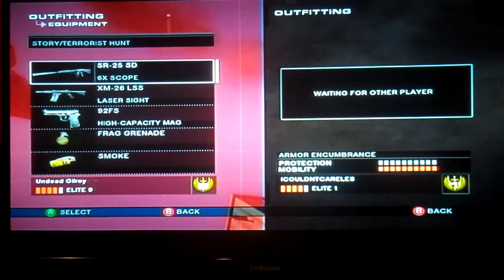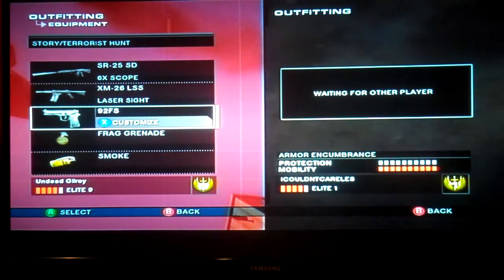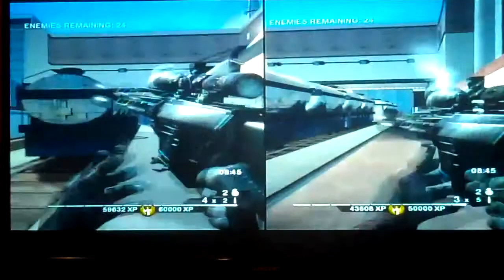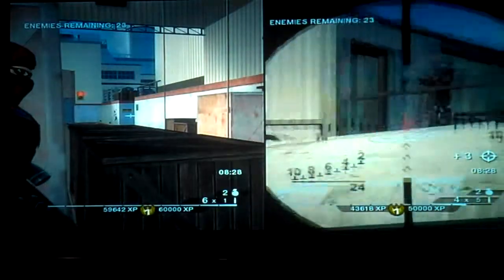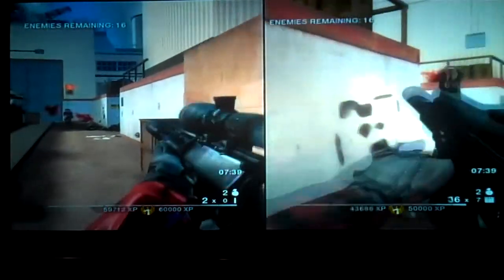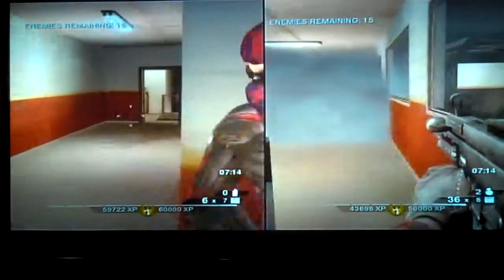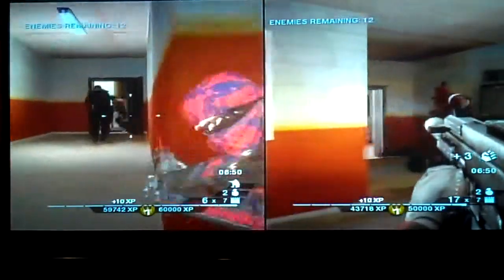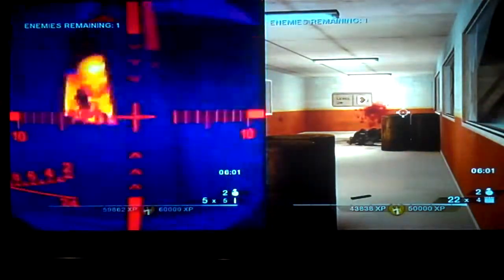Oil Refinery Terrorist Hunt Guide - Rainbow Six Vegas 2 Realistic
Best strategy to beat Oil Refinery on realistic - Not an easy task so stick to this guide best you can.